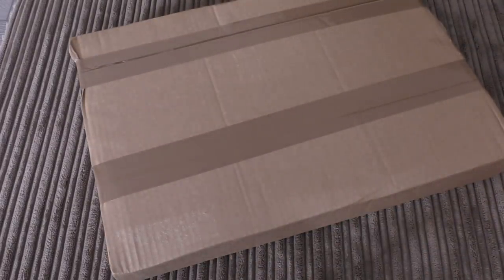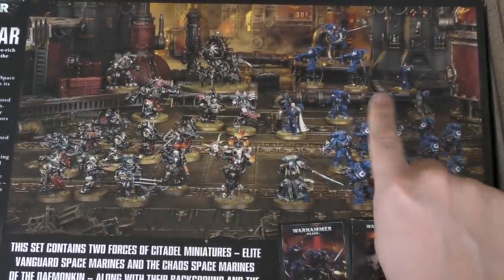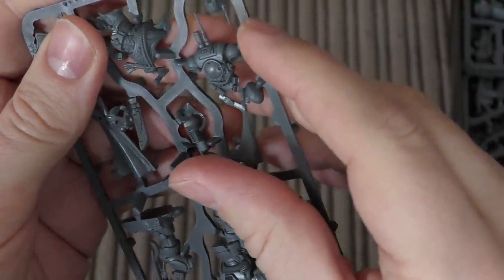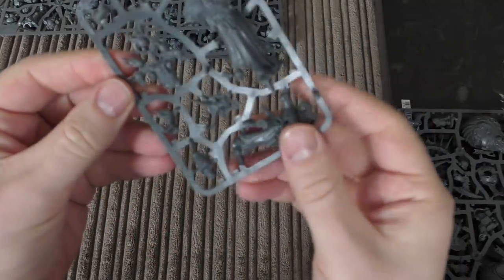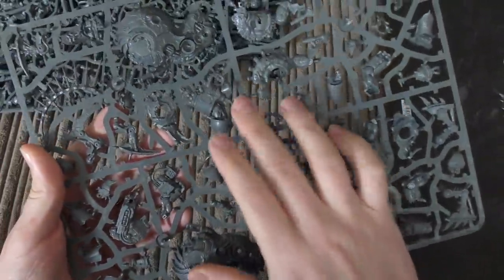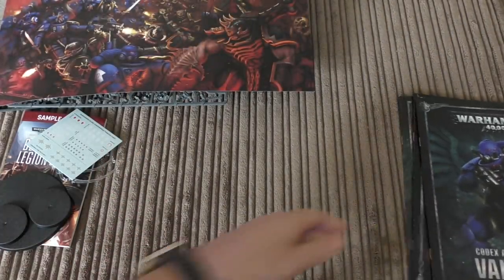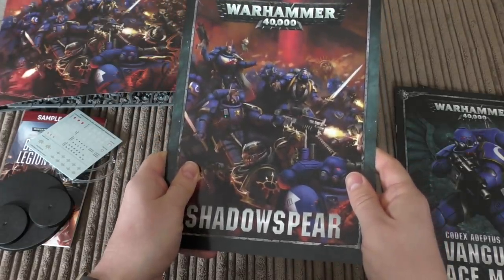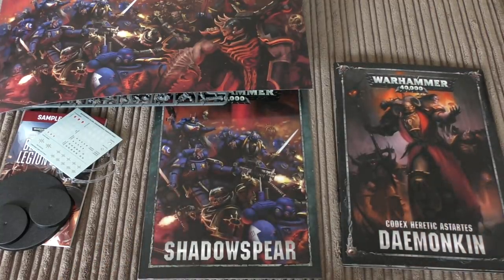Shadowspear - Unboxing & First Look (WH40K)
**Scouts 2.0**
My unboxing and first look at the Shadowspear box set from Games Workshop.